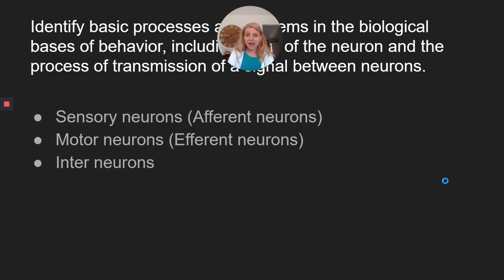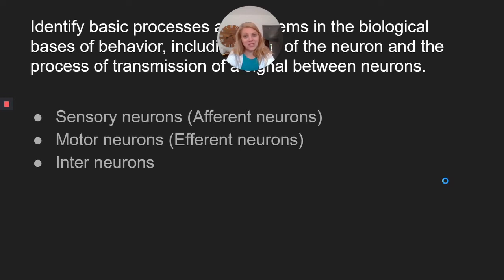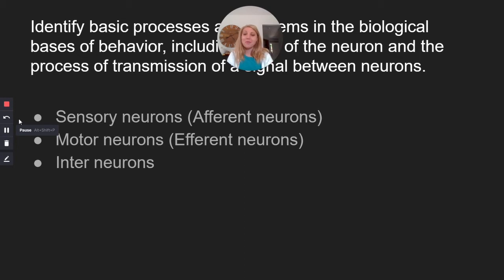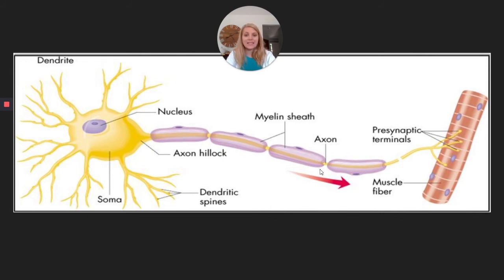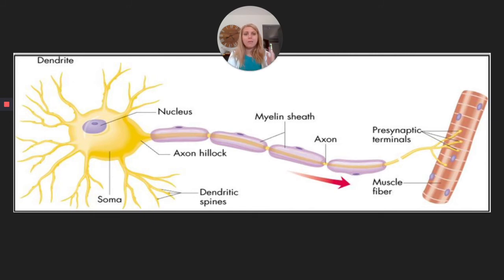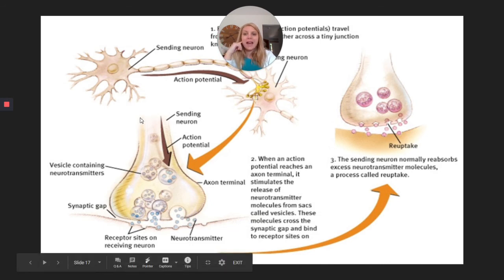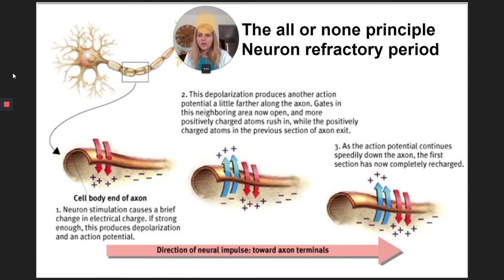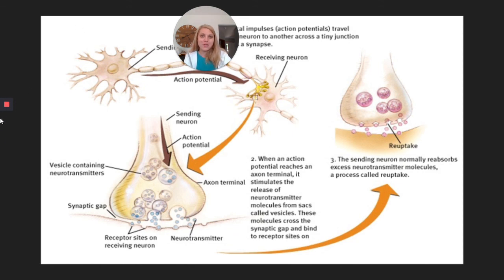Unit 3 Part 2 Parts of the Neuron